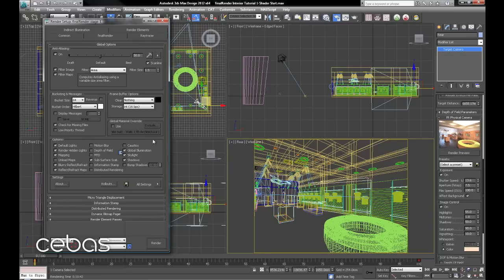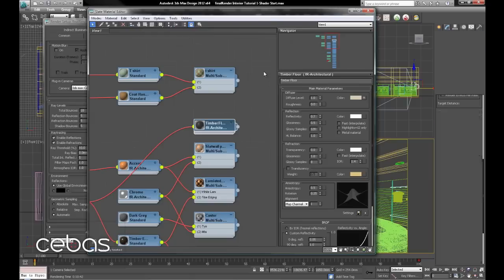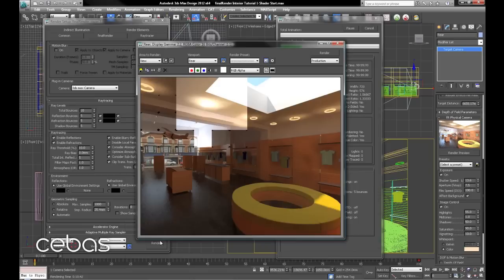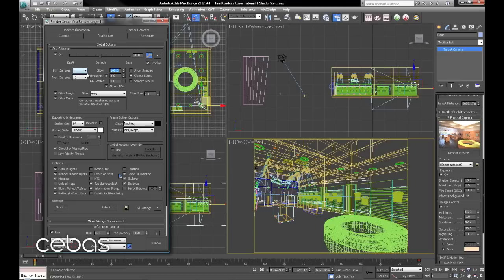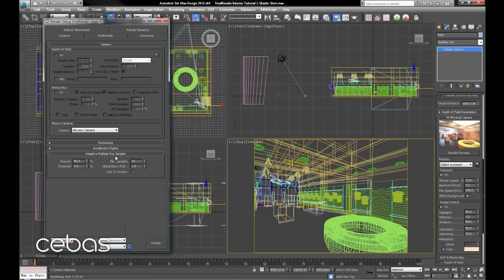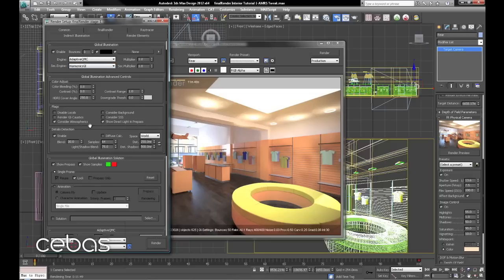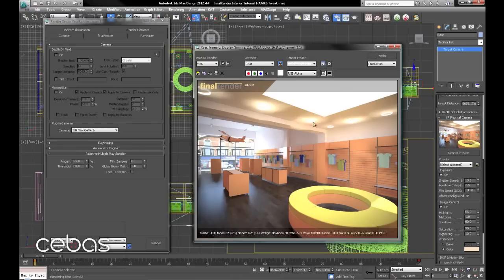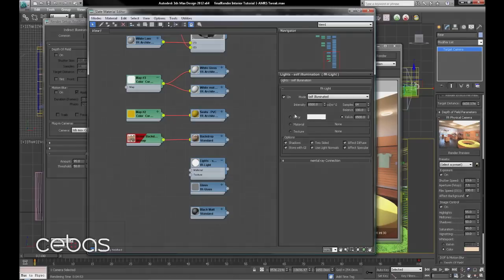fR 3.5 Tutorial: Interior - AMRS Raytrace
These videos will explain how to build an interior from the ground up starting from a simple wireframe scene built by the author that includes some basic shapes and surfaces with openings, lights and other common elements.